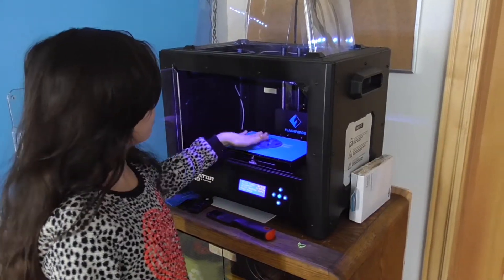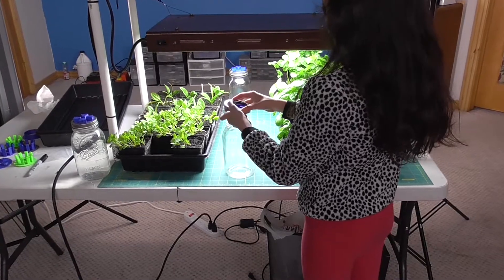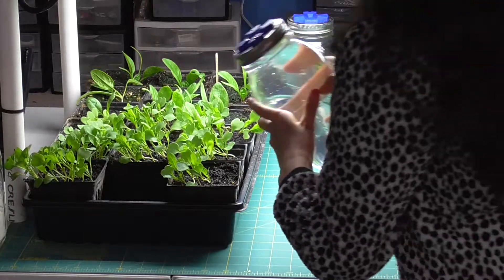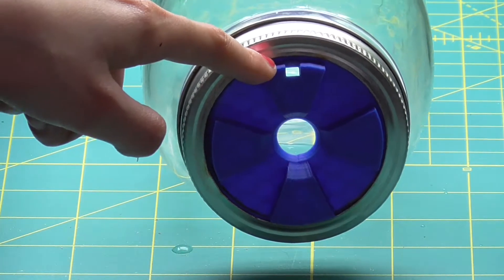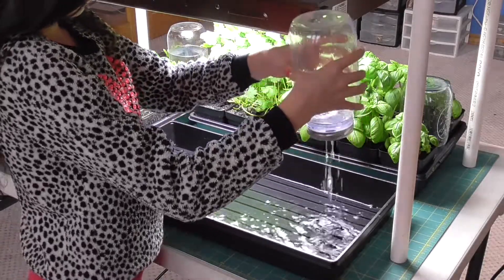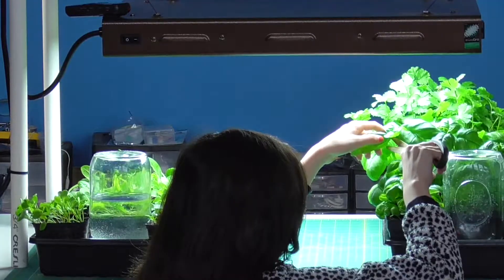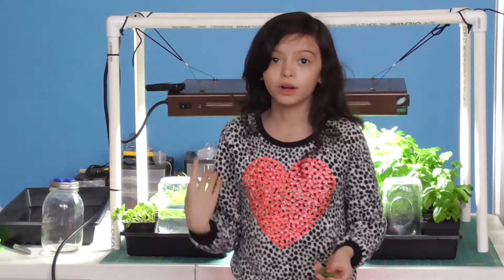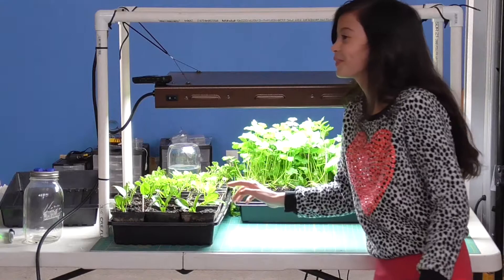3D Printed Watering Lid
Download and print your own!
This 3D printed lid will automatically water your herb garden or starting pots. It will fit on a standard mason jar (two sizes, wide mouth and small mouth). A small mouth jar fits nicely in a standard size planting tray with 4 inch pots. It maintains a small amount of water in the bottom of the tray to keep all the pots watered. The plants in this video were grown this way.  We grew basil, cilantro, spinach and arugula. Good for starting plants or cut-and-come-again lettuce and herbs.  In the download files you will find .x3g files ready for printing. Also .stl files and the .blend files if you want to see the design in Blender. There are two sizes so you will find two of each file.  We spent a lot of time and printed many iterations before we settled with this design.  Previous designs were more complex but less dependable.  Moving parts looked neat but in practice showed less promise.  This simple, one pieced design is very easy to print, easy to fill with water and dumps very slow so you don't lose all your water when tipping.

4 inch Square Pots
Planting Trays
Grow Light